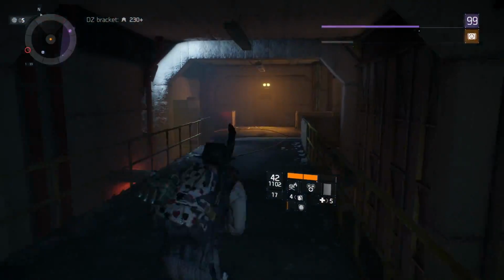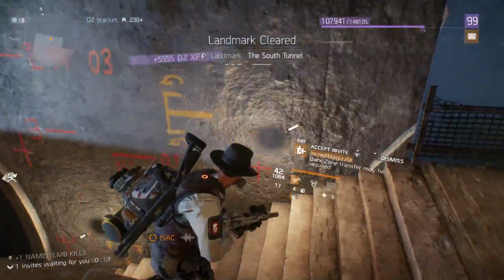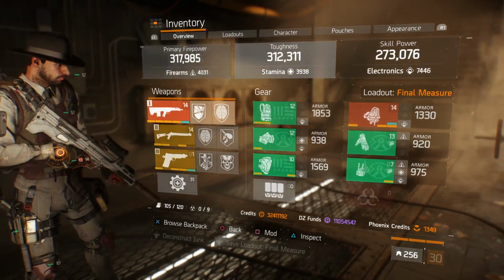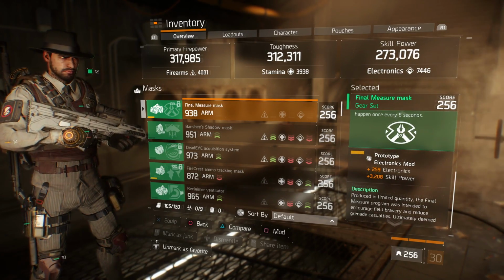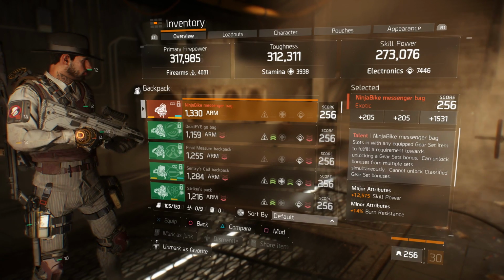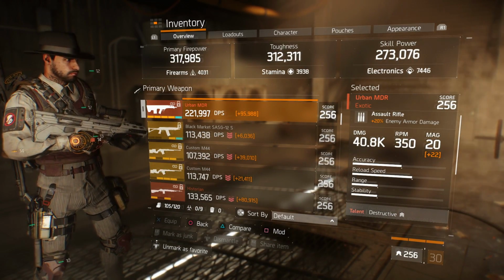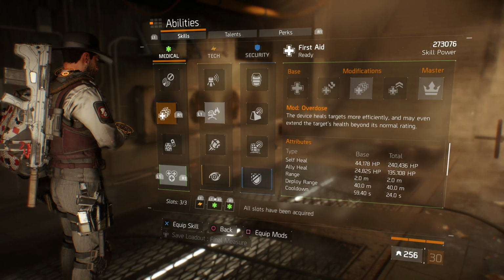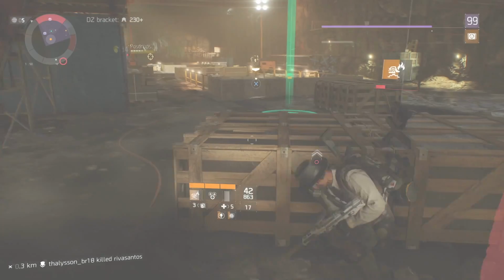THE DIVISION 1.8 - HOW TO PREPARE FOR IT, EXPECTED RELEASE DATE AND MY GLOBAL EVENT PVE BUILD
With update 1.8 schedule to release early December I thought it was only right to show you a farming run I do in the DZ, my PVE build for the next global event. I have used this build in the previous Global events and it works really well. Let me know if you guys have any questions.